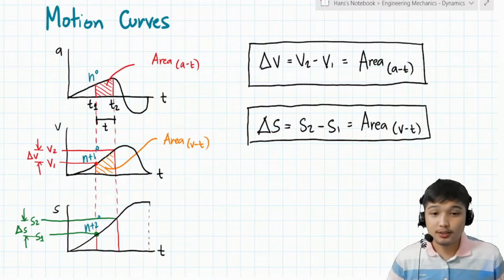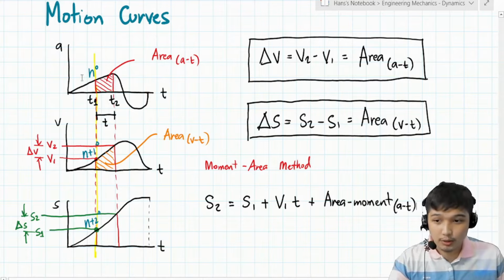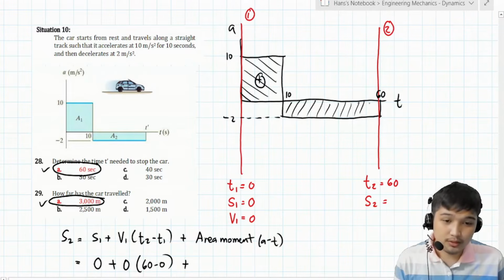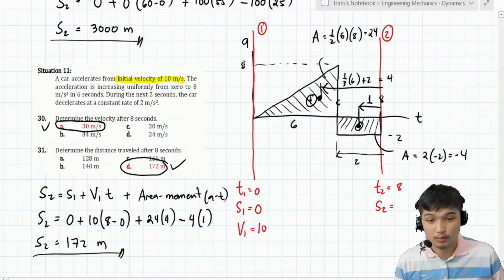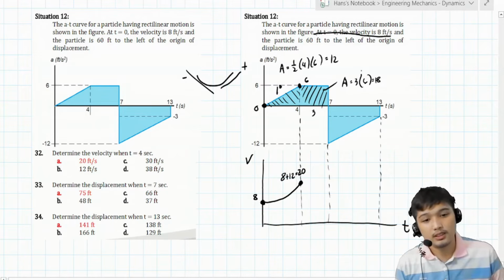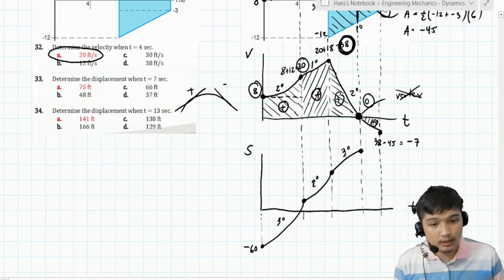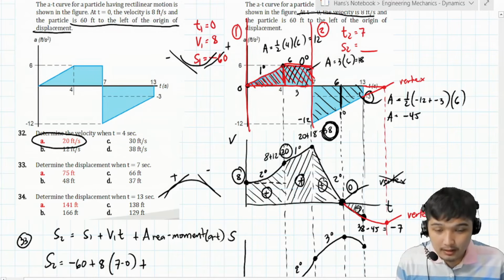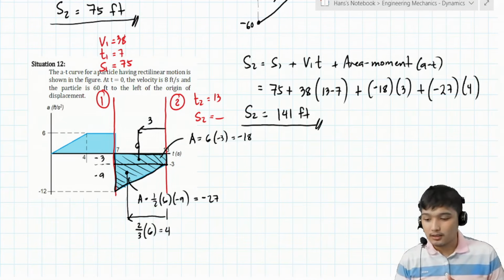Dynamics | Motion Curves (Part 2)